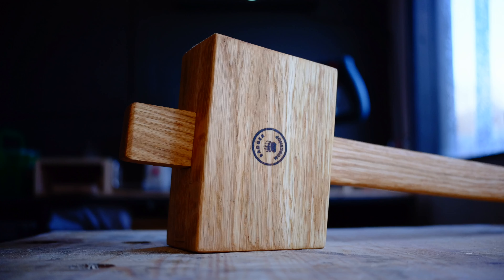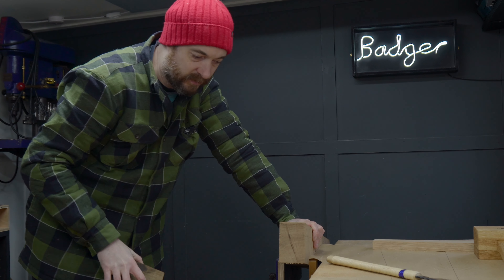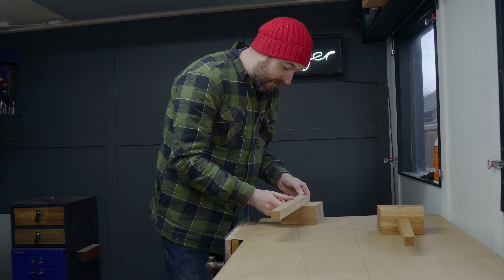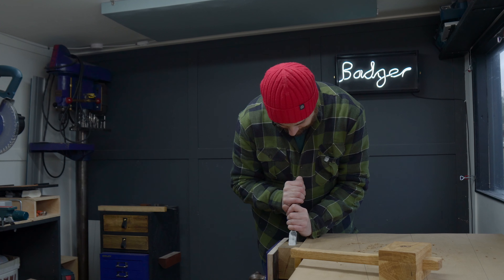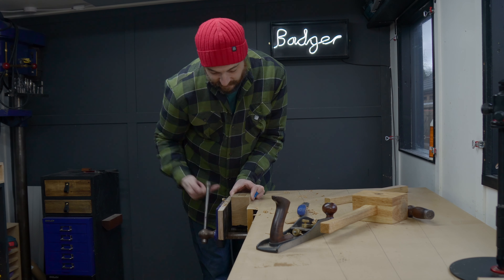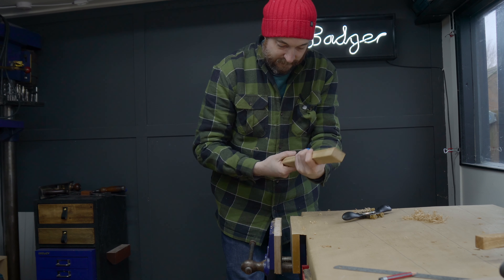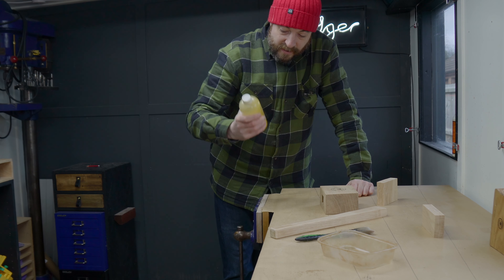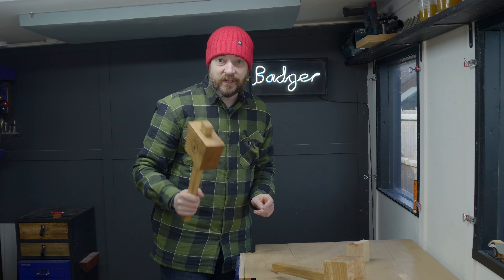Making A Mallet With Hand Tools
I made a mallet the other week with power tools and wanted to try making another using just hand tools. It was really fun to just limit myself to just use hand tools to make it.